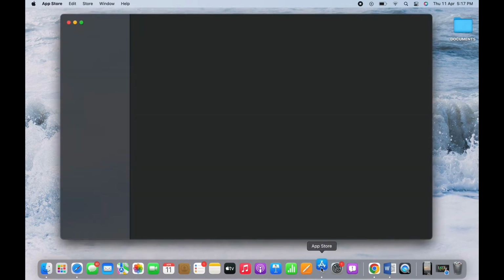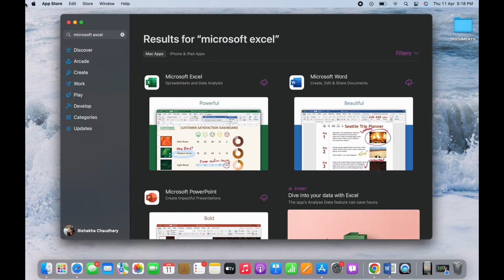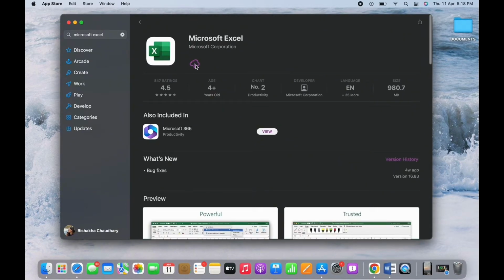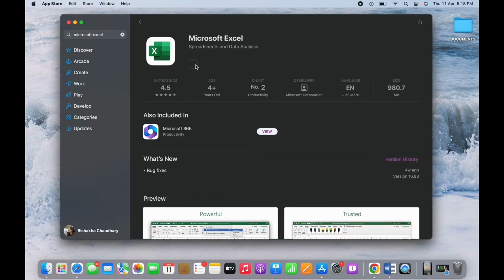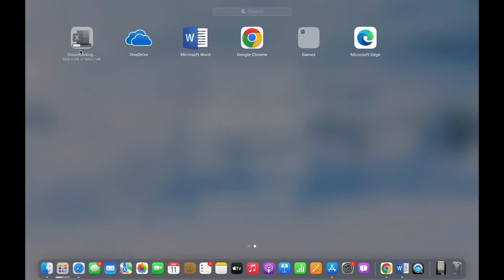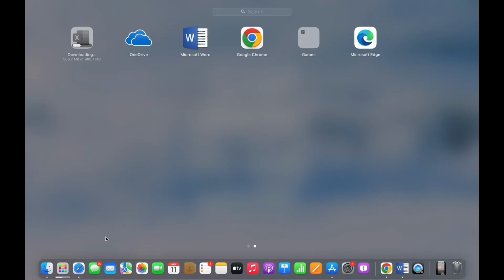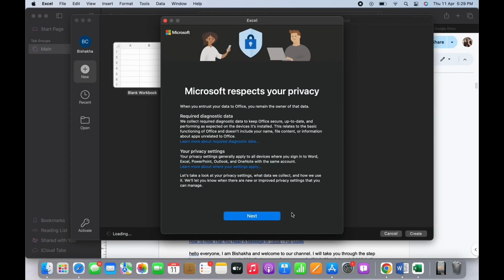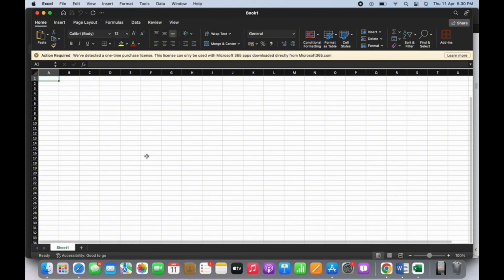How to Install Microsoft Excel on Mac For Free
Interested in using Microsoft Excel on your Mac without breaking the bank in 2024? This straightforward guide provides step-by-step instructions on how to install Microsoft Excel for free on your Mac. Perfect for users who need spreadsheet software for personal or professional use without the expense of a subscription.

In this tutorial:
0:00 - Introduction
0:05 - How to Install Microsoft Excel on Mac for Free (EASY)

Discover the simple method to get Microsoft Excel on your Mac at no cost in 2024 with this comprehensive tutorial. Covering the process of accessing Excel through Microsoft's free online version or utilizing trial versions of Office suites, this video ensures you can start using Excel on your Mac without spending a penny.

Unlock the power of Excel on your Mac without spending money by following this guide to install Microsoft Excel for free in 2024!